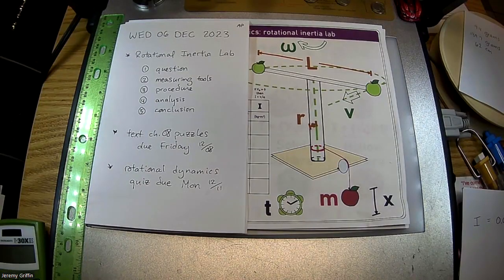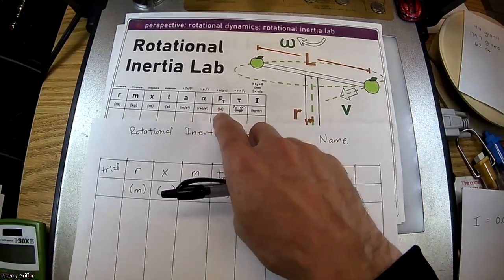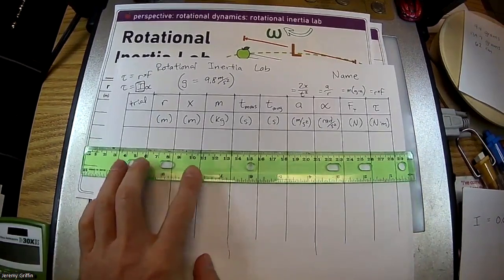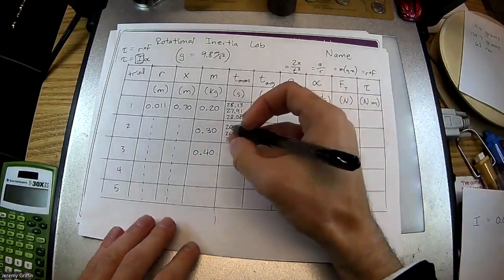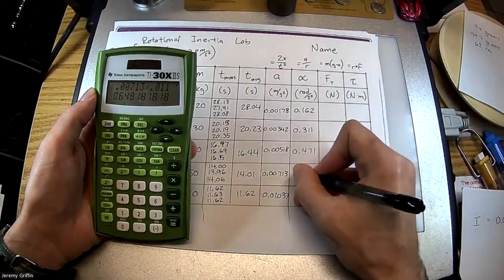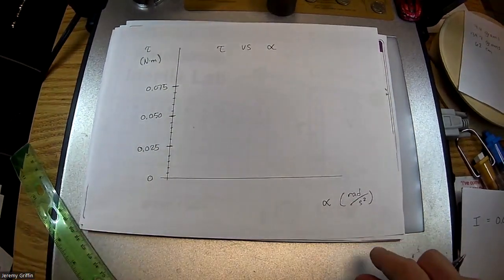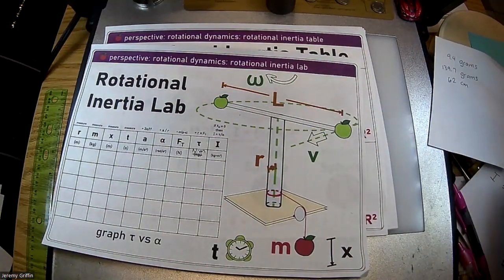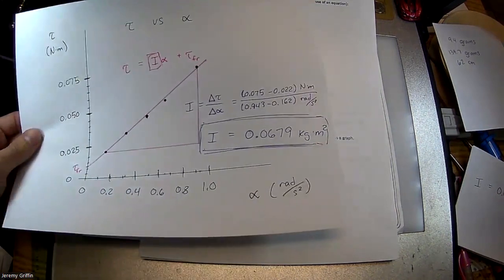2023 1206 AP Physics Day 76 - Rotational Inertia Lab part 2